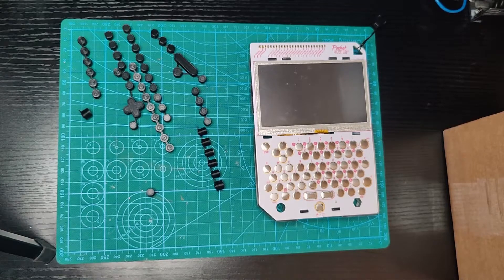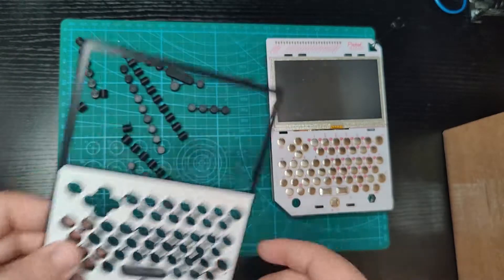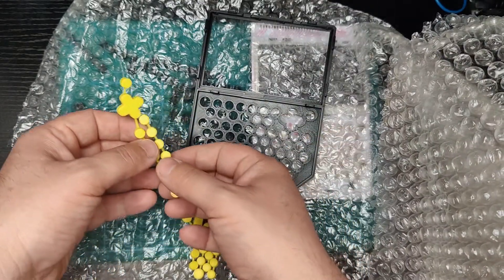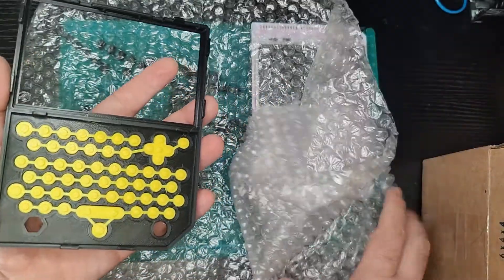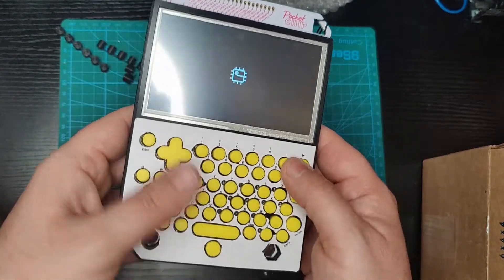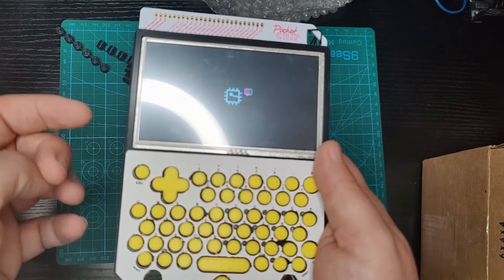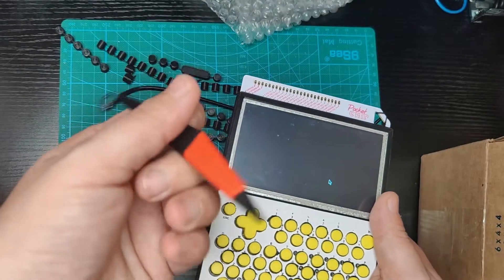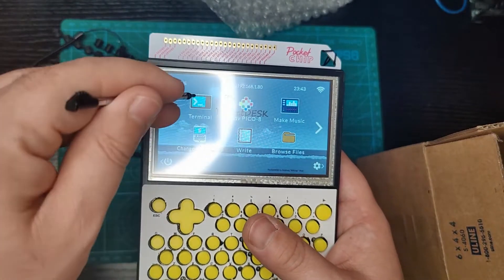Pocket C.H.I.P. gets a 3D-printed keyboard